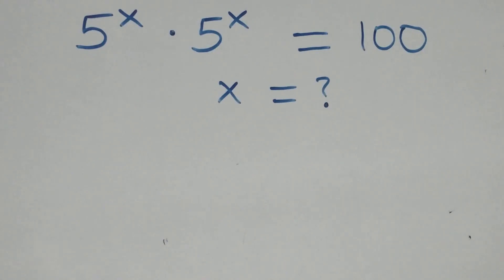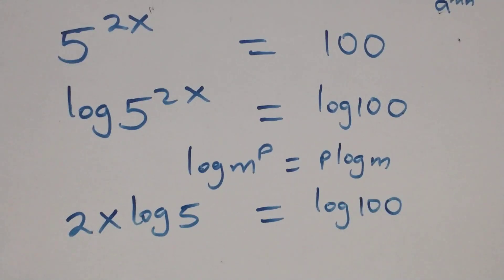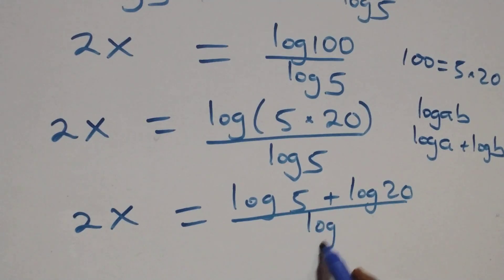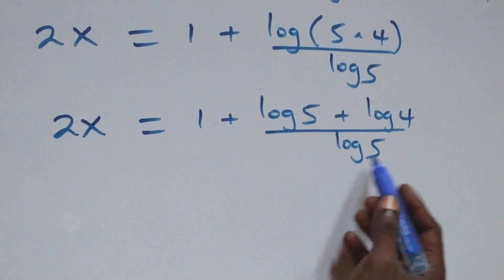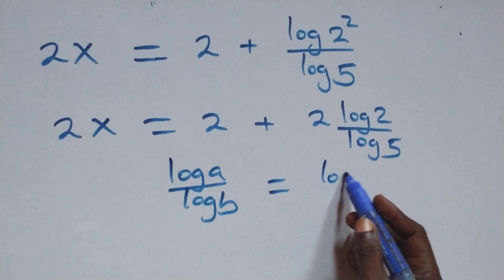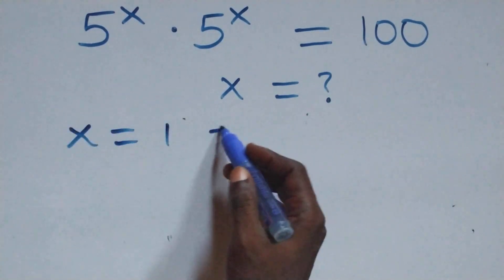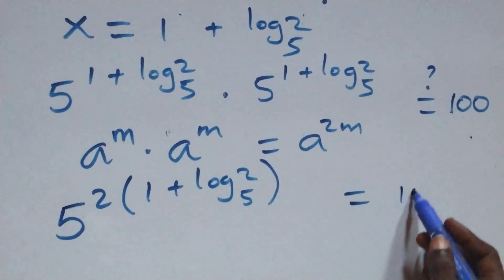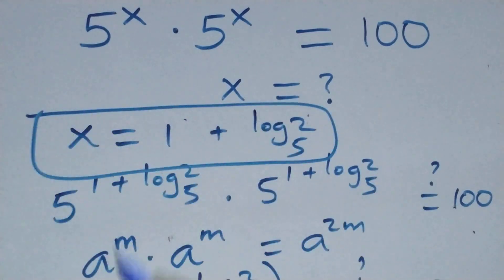Germany | Can you solve this? | Math Olympiad